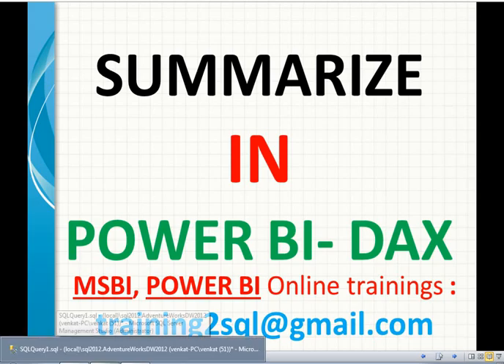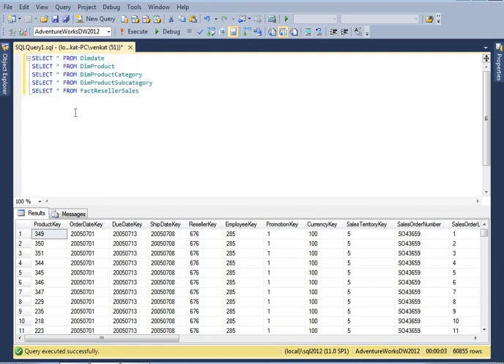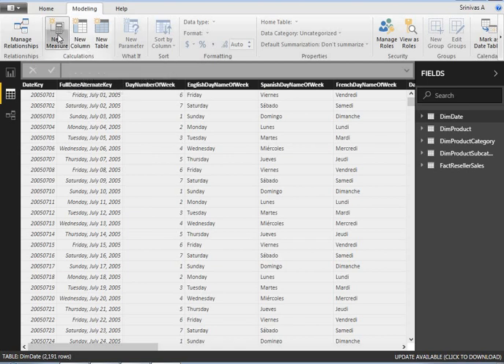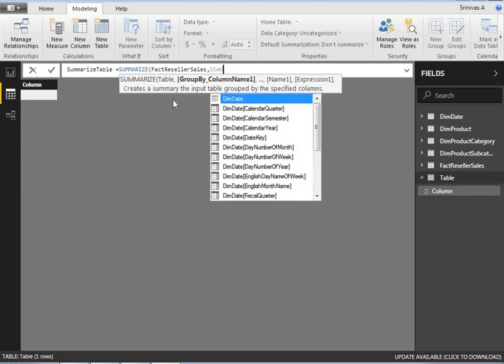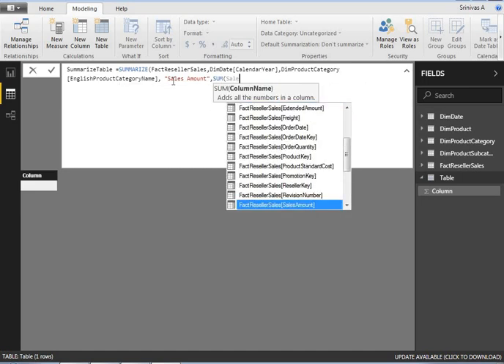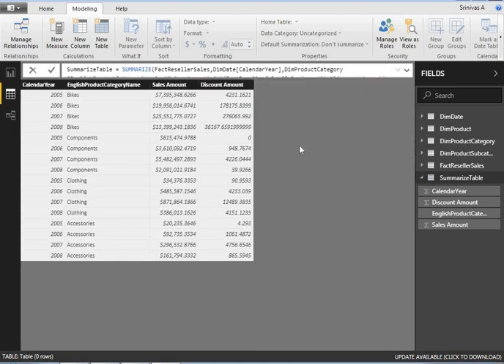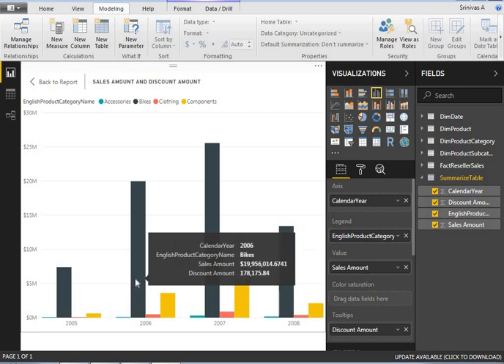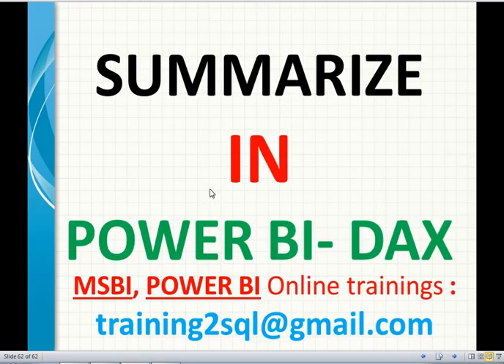Summarize in DAX | Summarize in Power BI | DAX Summarize examples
Summarize in DAX
Summarize in Power BI
DAX Summarize examples
dax examples on summarize
PowerBI Summarize
summarize in power bi dax
summarize examples in dax
summarize examples in power bi
dax examples
summarizecolumns in power bi dax

dax functions
power bi dax
power bi dax functions
dax tutorials
dax examples